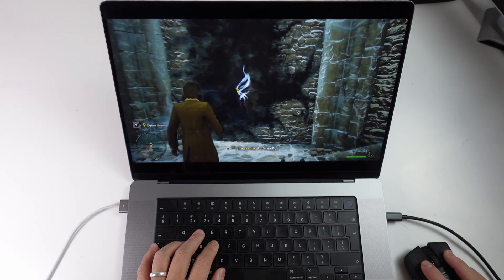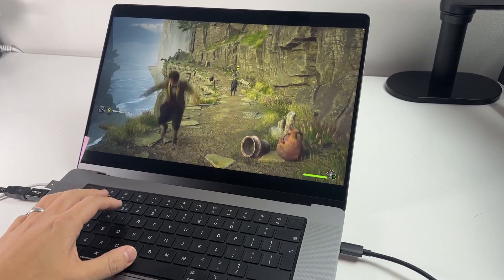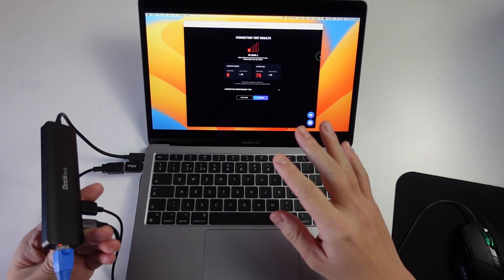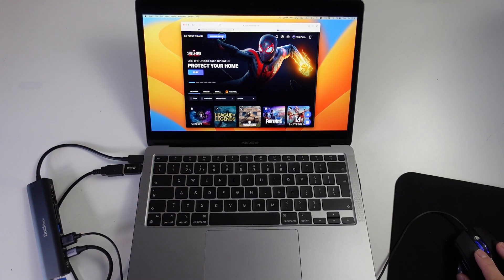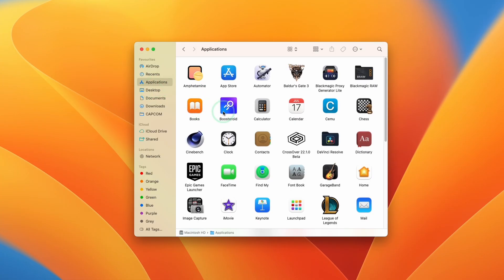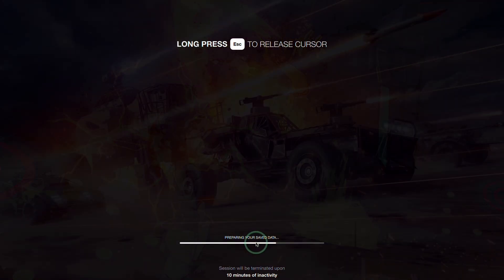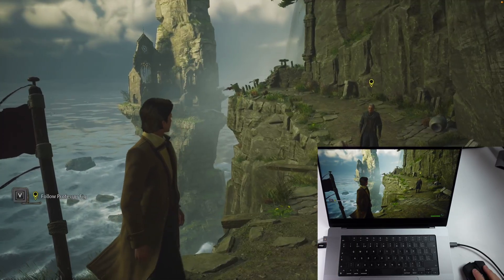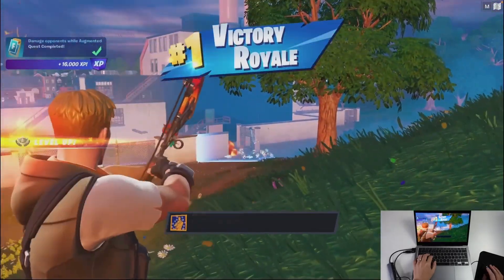Hogwart Legacy on Mac using NEW Boosteroid macOS app!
Quick video demonstrating how to make use of Boosteroid's new macOS app to stream games over the cloud such as Hogwarts Legacy, which is otherwise incompatible with M1 or M2 Macs as it is a Windows only game that runs DirectX 12, and is therefore not currently working with CrossOver or Parallels.

Timestamps:
00:00 Hogwarts Legacy on Mac
01:08 Boosteroid signup
01:40 Speed test and ethernet
02:51 Subscription
03:21 New macOS client for Boosteroid
04:02 Install Hogwarts Legacy
05:18 Latency test on Mac
06:13 Emulating through Switch/Ryujinx

► My Recording Setup:
►► My equipment: